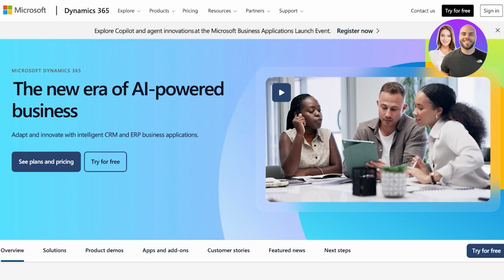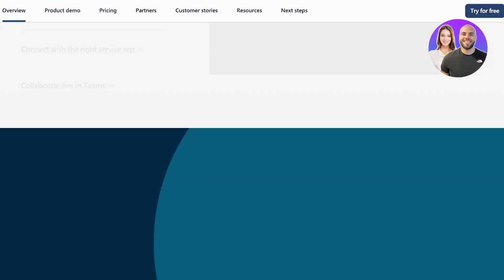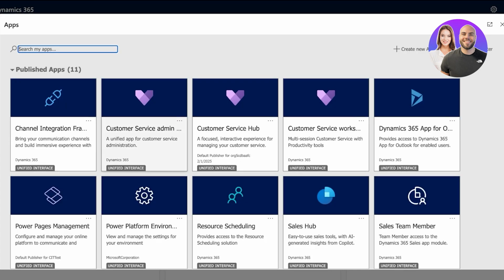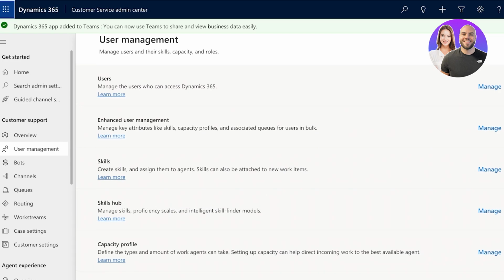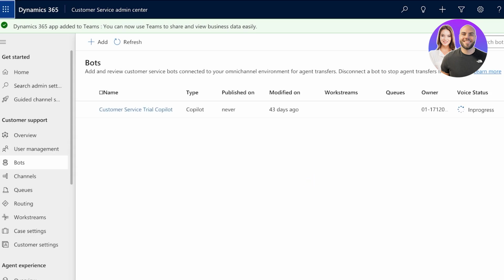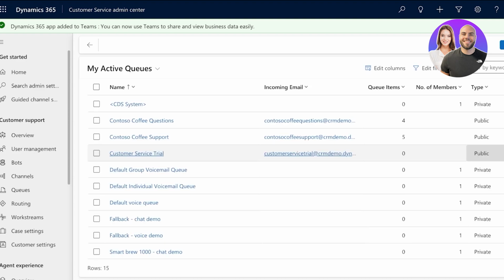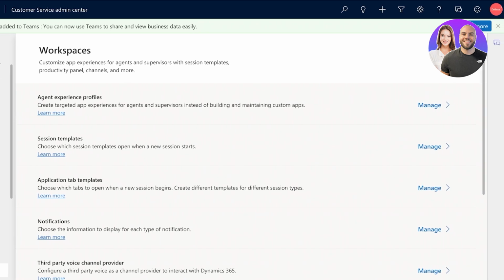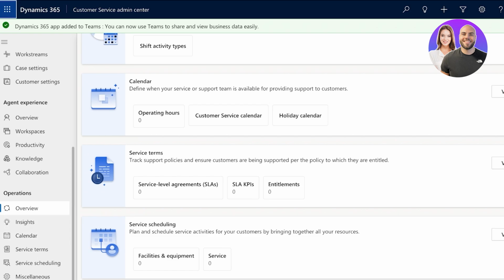Microsoft Dynamics 365 CRM Review (Features & Walkthrough)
In this video, we show you a full review and walkthrough of Microsoft Dynamics 365 CRM. This tutorial covers the core features, use cases, and how to get started with the platform — even if you’re new to CRM software.